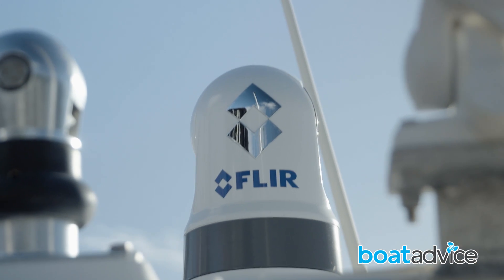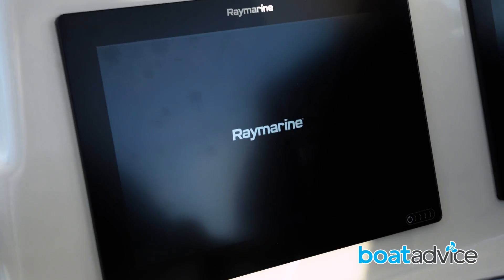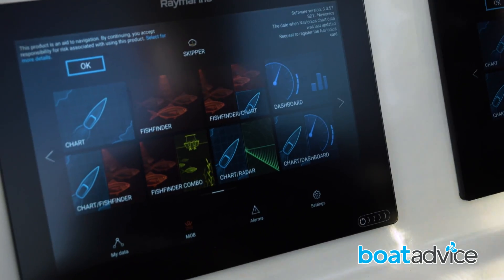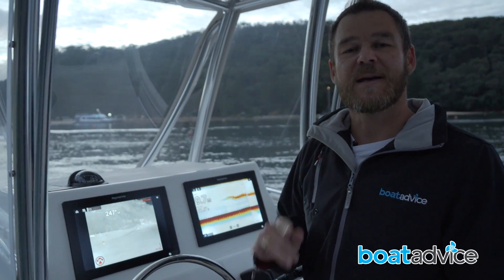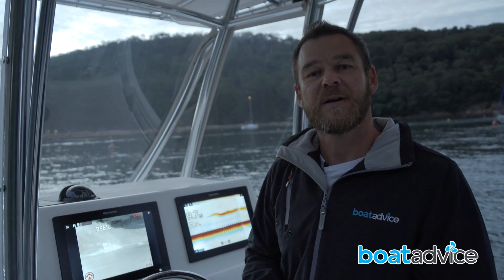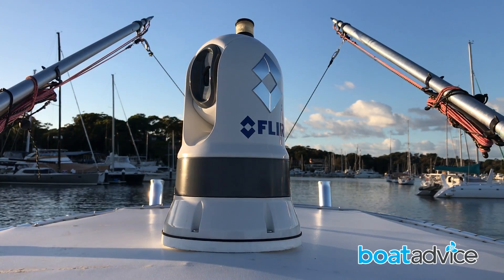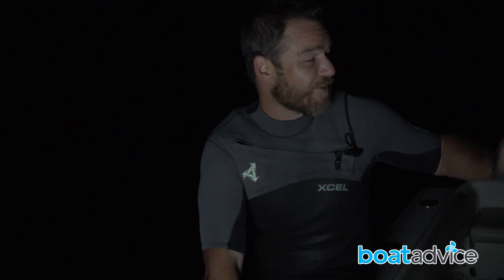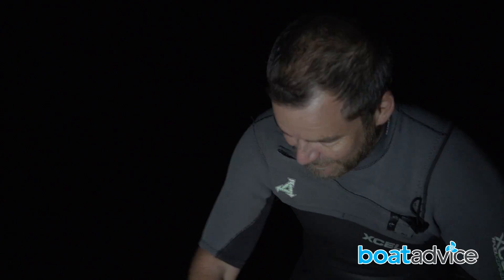Raymarine FLIR Thermal Camera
Thermal cameras are now well within reach of the trailer boat market with FLIR launching the M132 and M232 thermal imaging cameras. Boatadvice.com.au journalist Dom Wiseman recently got a first-hand look at the units. The M132 is a tilt only option. It points directly ahead and can move only up or down while the M232 is a pan and tilt camera. It can spin 360 degrees in addition to move up and down.
The cost of these units are considerably less than anything previously available with the M132 priced from $3,595 and the M232, $4,995. With the recent reductions in radar it makes the perfect accompaniment and the FLIR units complement the Raymarine Axiom Multi Function Display with a plug and play operation with the addition of a HS-5 switch.

The cameras use infra red to see what's ahead by separating temperature differences down to 0.1 degree allowing boaters to see and identify obstacles. A radar will show you an object but it sometimes takes a little time to establish what exactly you are looking at. The new thermal cameras are useful in direct sunlight, heavy fog/sea mist and of course darkness. You can combine them with radar enabling you to identify wharves, pylons, buoys and of course other boats.

The M232 was designed to be the smallest, lightest and least power consuming infra red thermal camera. It allows vision in 320 x 240 and both units come with a 4X digital zoom allowing fast identifications. The effective operable distance depends on the size of the object but as best we could identify the unit can see a ferry at around 1.3 kilometres while a smaller object like a person in the water is 450 metres.

Boatadvice.com.au got to experience the true capabilities of the thermal units simulating a man overboard scenario at night on Pittwater. As soon as a man overboard situation arises, push the man overboard icon on the Axiom MFD and the camera swings into action automatically panning to the position to locate the heat signature.